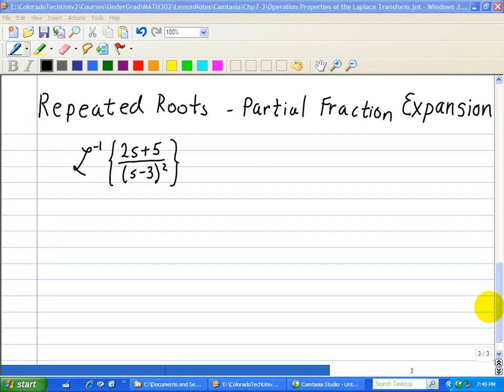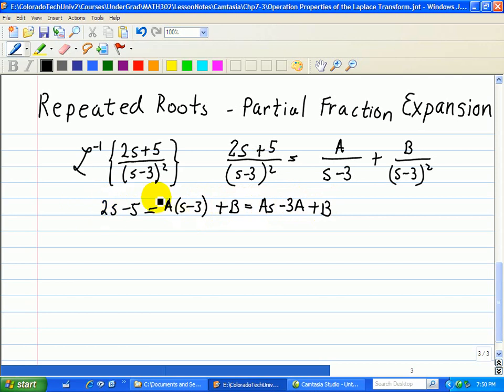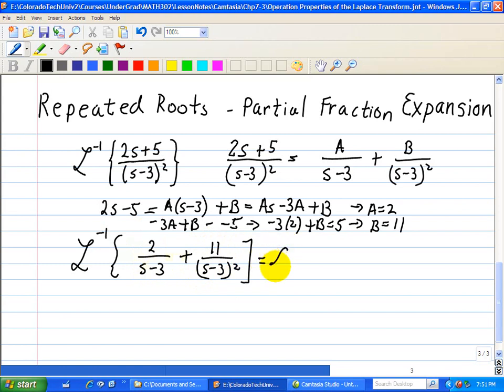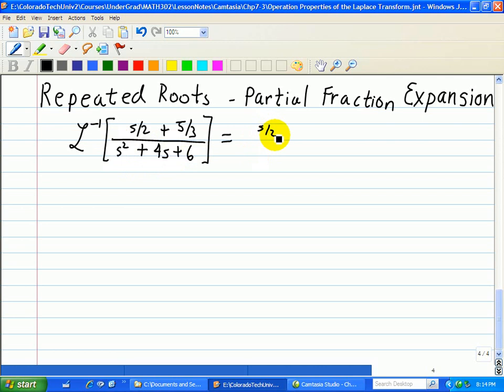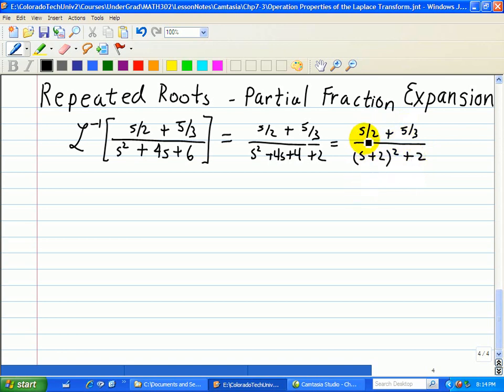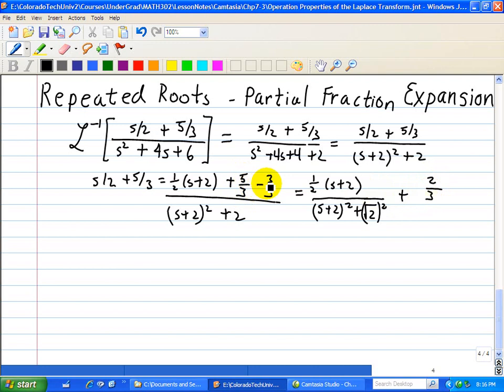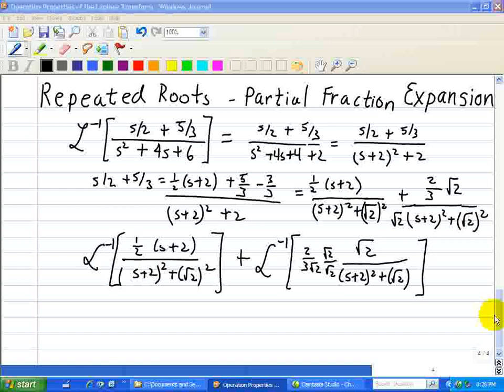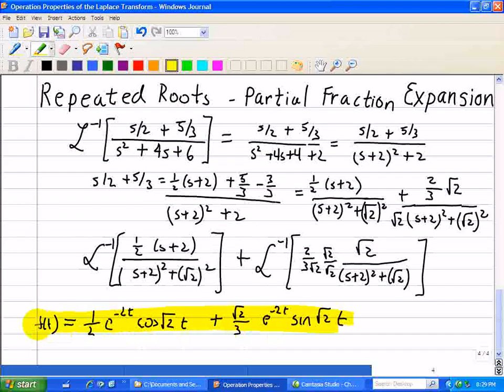LAPLACE TRANSFORMS: Laplace Transform Examples - Partial Fraction Expansion - Part 2